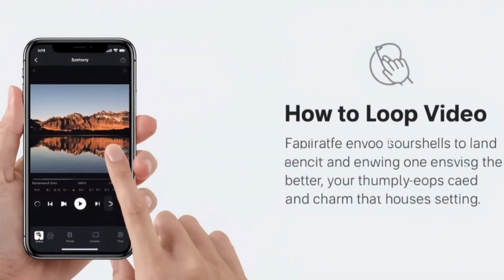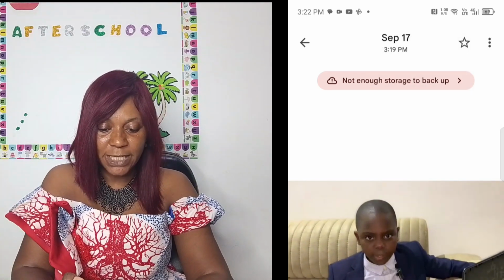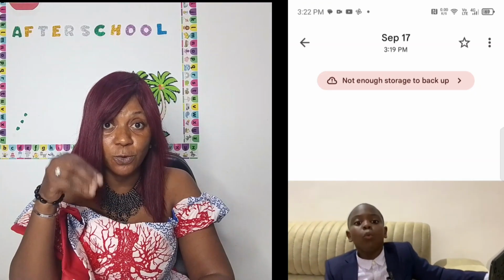The SECRET to Looping Videos from Your Phone Gallery (Perfect for Livestreams in 2025)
Did you know you can loop any video from your phone gallery without using extra apps? 😱 This secret trick will make your livestreams smoother and more engaging. Perfect for content creators, beginners, and anyone who wants their videos to play non-stop on live.

🔥 Try this out today and thank me later!